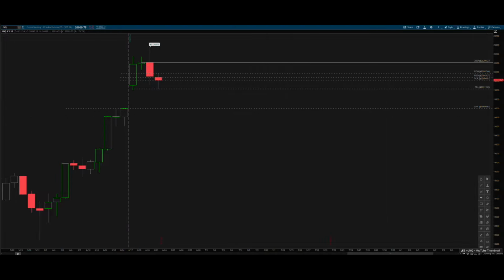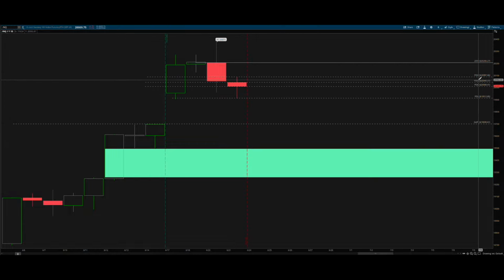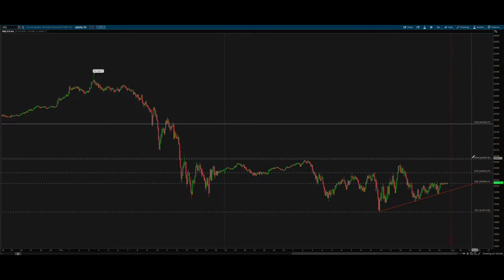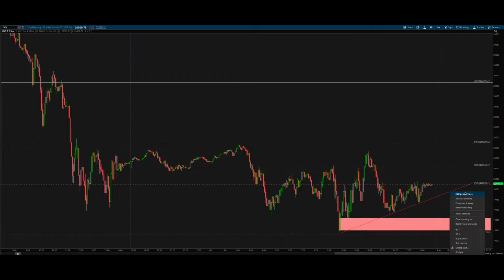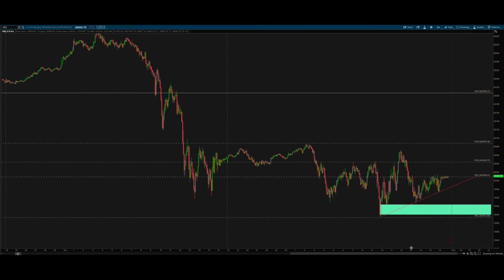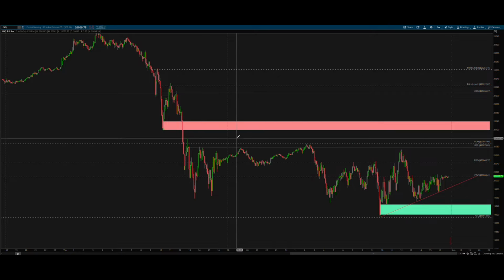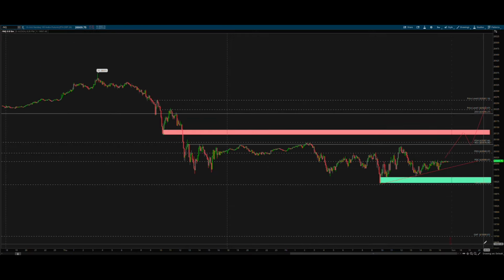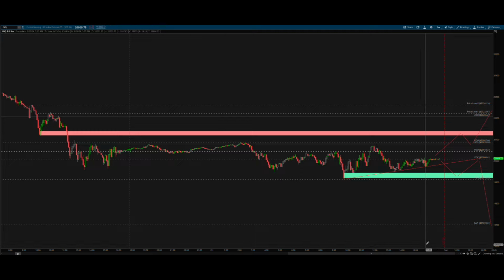How to Find Stock Market Price Levels to Day Trade!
*NOTE* the gap fill is that I did not roll my NQ contracts. Please disregard*

In this video I break down how I personally find areas of interest, price levels, and supply & demand zones to watch. This works for me but may not work for you so please tweak to find your own system.